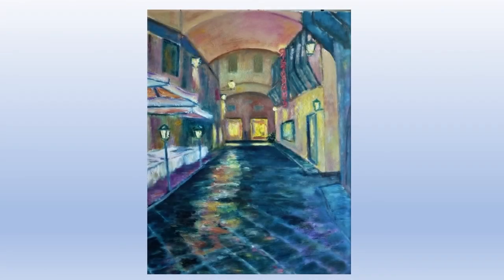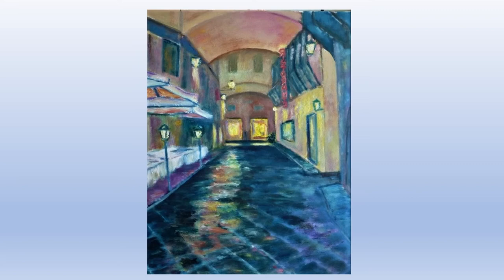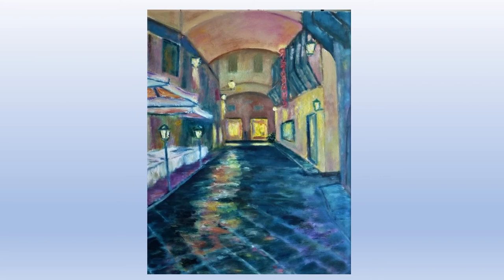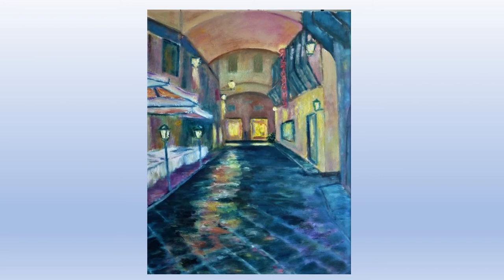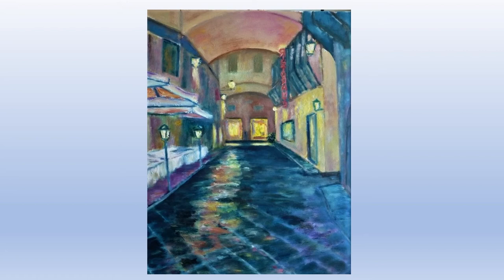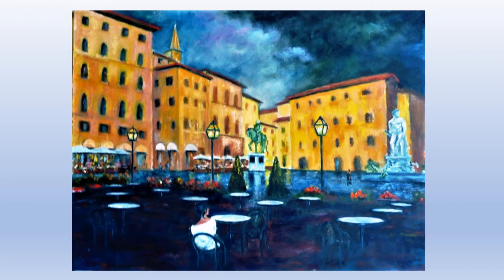2020 Lecture Series: I Caffe e Ristoranti, Firenze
William Kelley discusses his paintings highlighting the I Caffe e Ristoranti that are quintessential, Firenze.